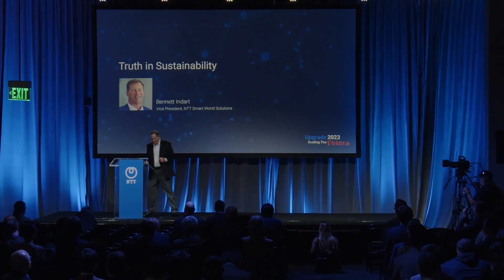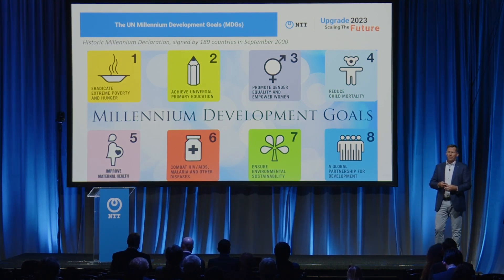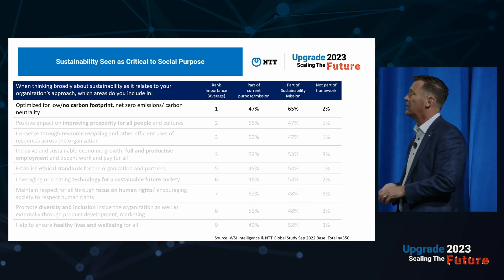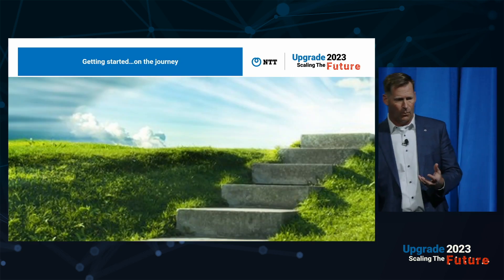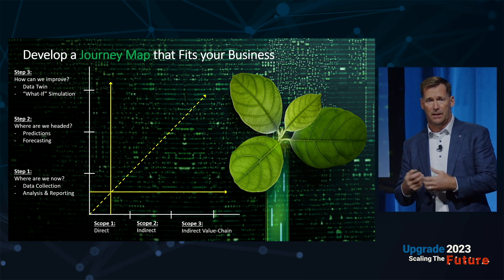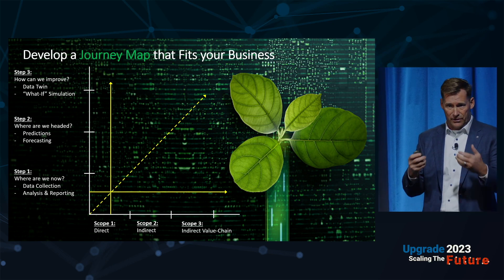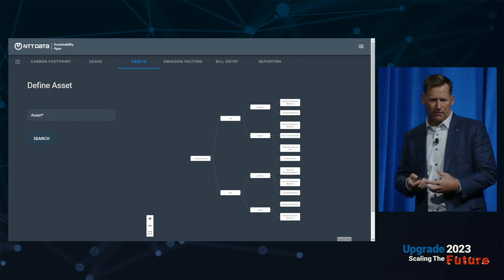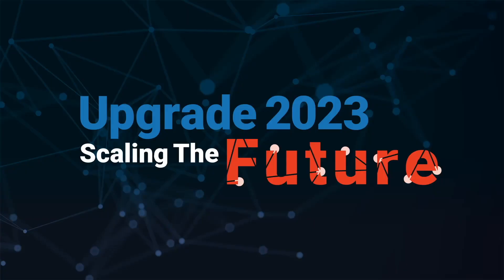10 Truth in Sustainability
Bennett Indart Vice President NTT SMART World Solutions

You can only improve what you can measure. That’s one of the biggest challenges for companies looking to understand their greenhouse gas emissions (GHG) and not only make progress toward their goals, but also comply with statutory requirements. Innovations in data capture, analytics and advanced scenario modeling can support these efforts, leading to tracking and improving your environmental footprint.  This session will present practical approaches following a step-by-step maturity roadmap to measuring, managing and improving your GHG emission profile whether you have a single facility or a distributed campus, supply chain or workforce.